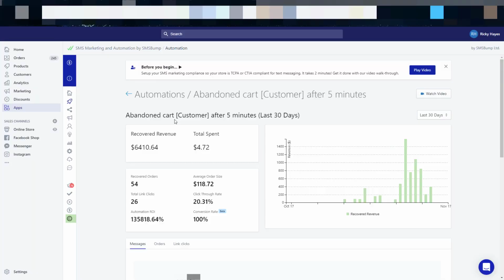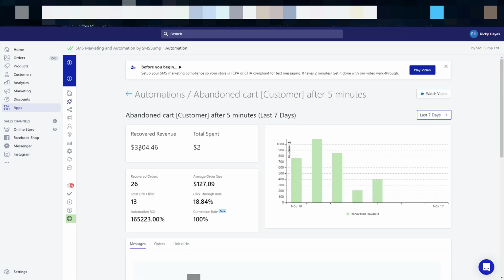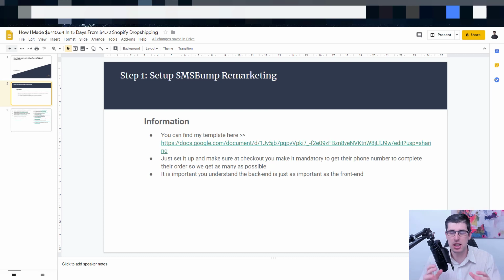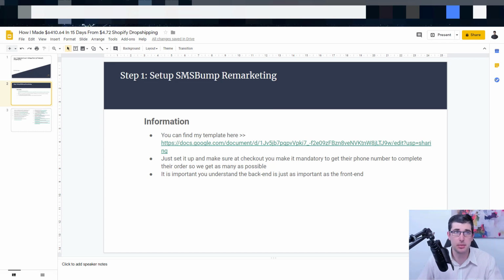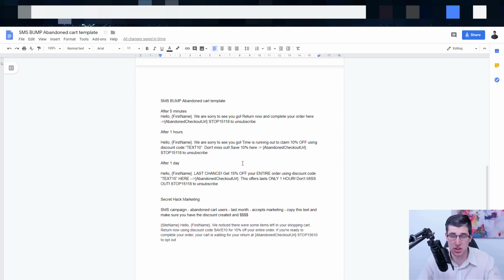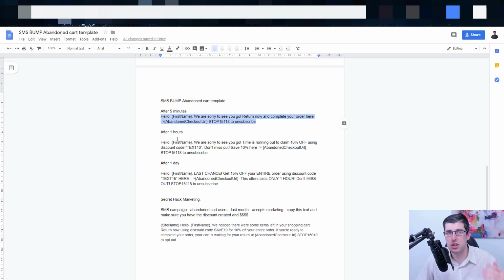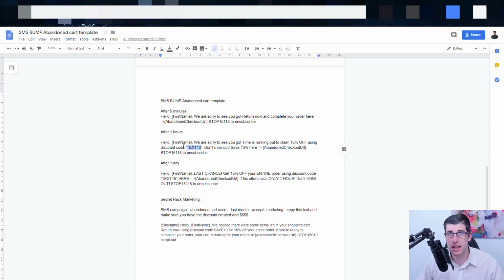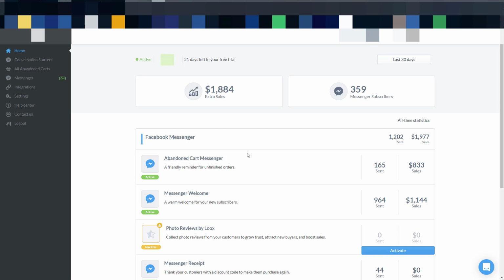[Step-by-Step] How I Made $6410.64 In 15 Days From $4.72 | Shopify Dropshipping 2019